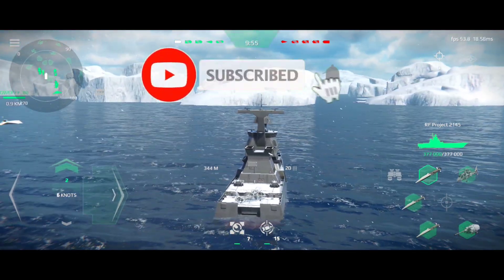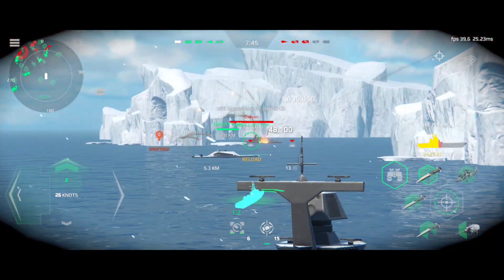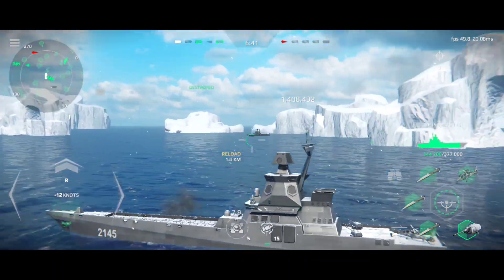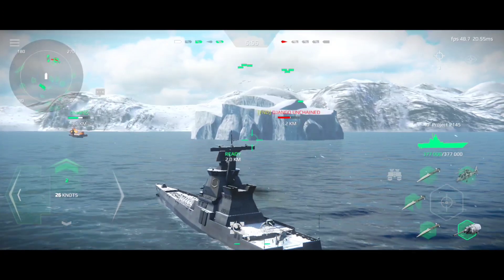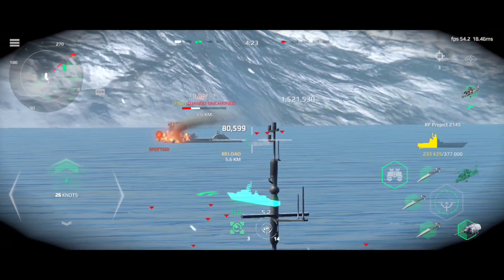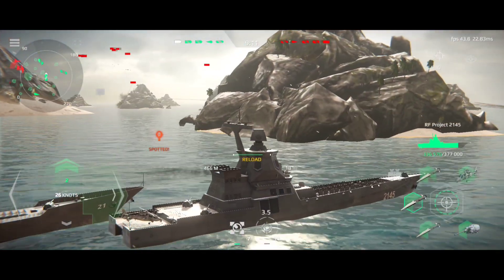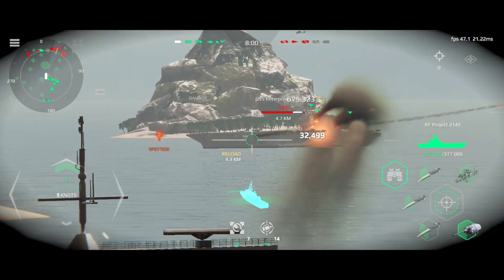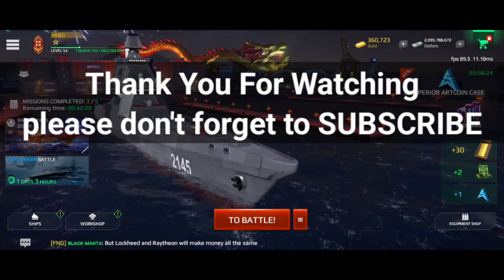Modern Warships: RF PROJECT 2145 with russian missile.